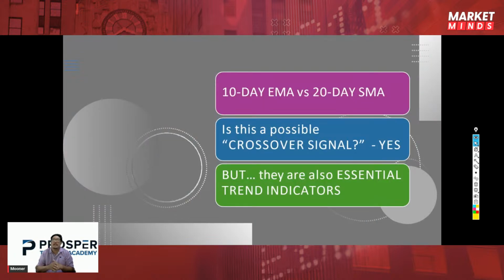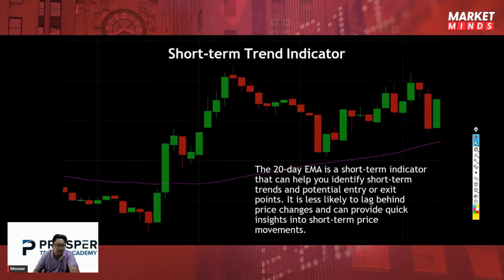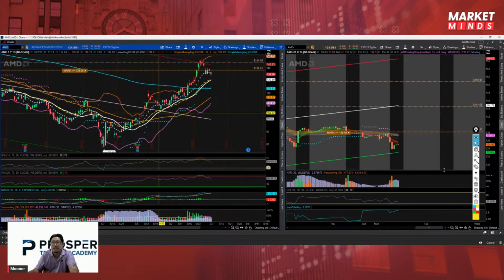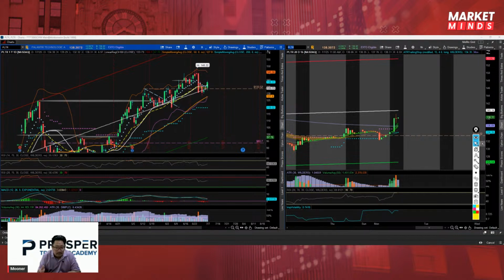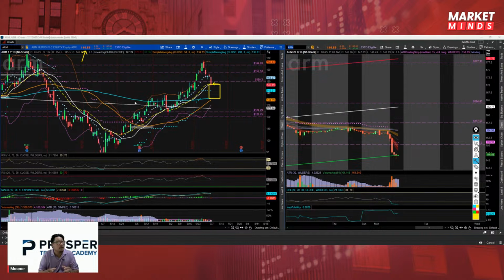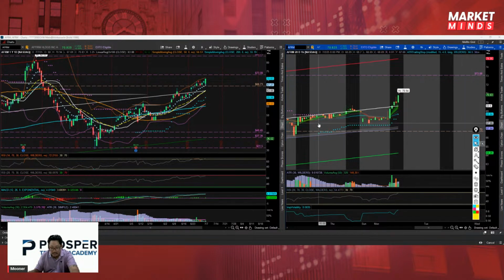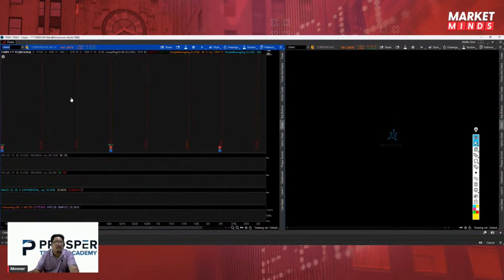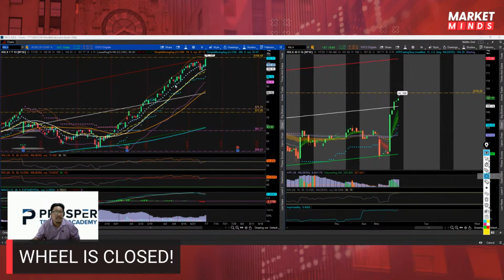Market Minds - 7/7/25 | Live Trading Show ft. Charlie Moon | EMA and SMA Crossover Signals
Join guest host Charlie Moon for a mid-day live update. Charlie breaks down the latest trends in the stock market, highlights key developments to watch, and offers predictions for what’s coming next. Don’t hesitate to ask questions in the chat—Charlie is ready to answer them live!

👉💸 Join Charlie Moon at 8pm ET on July 8th to learn how to potentially enhance your trading with AI